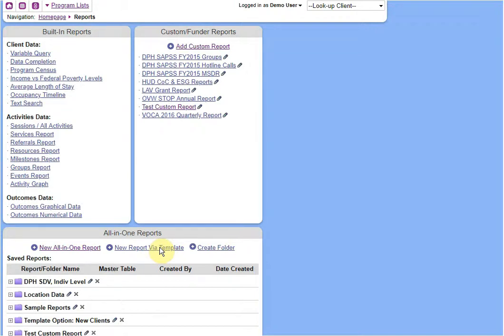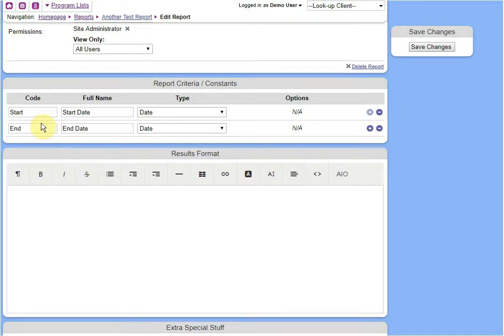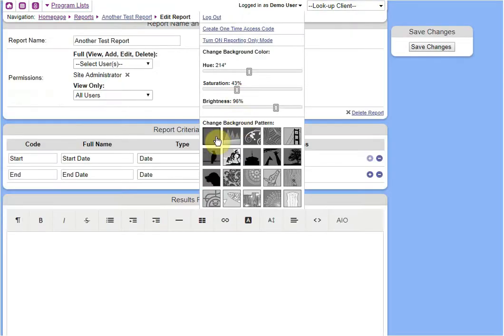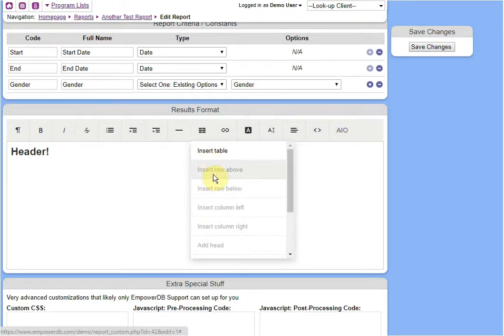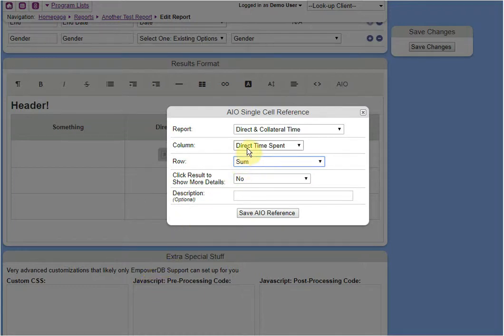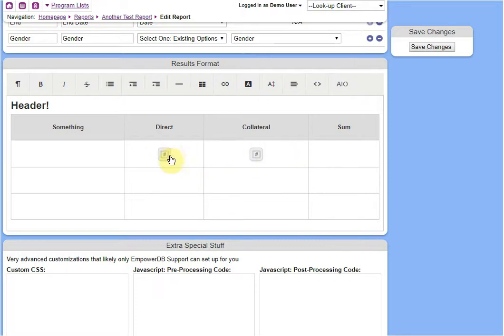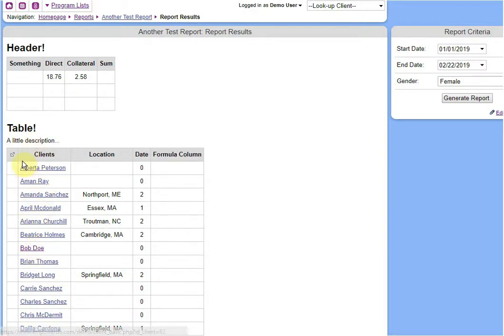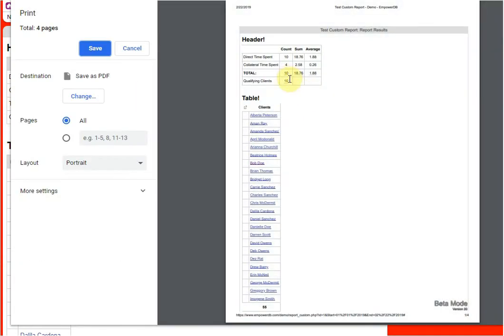Custom Report Builder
This training video covers the Custom Report Builder tool in EmpowerDB.  Thorough understanding of the All in One Report is required for using this tool.  See here for training on the All-in-One report